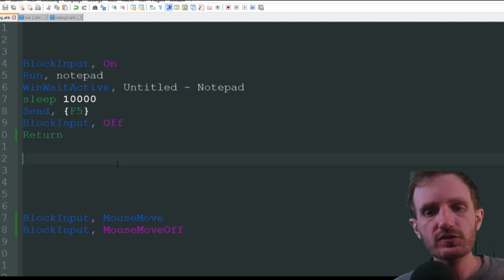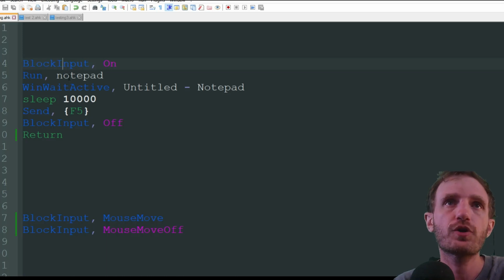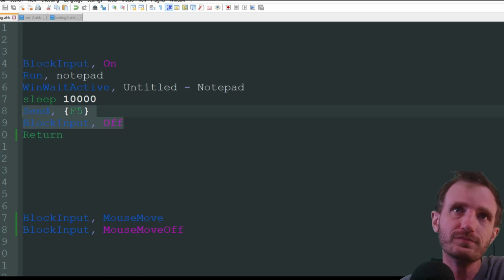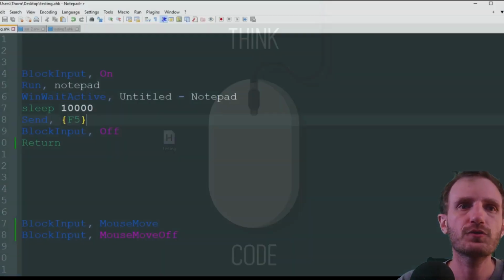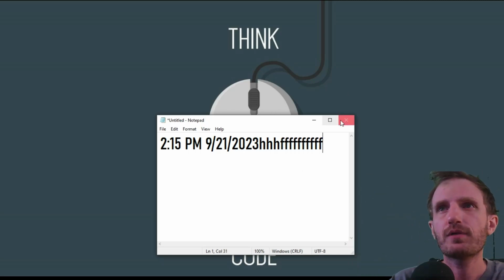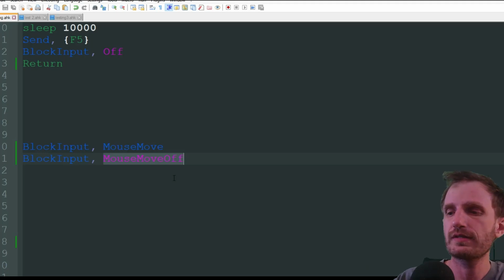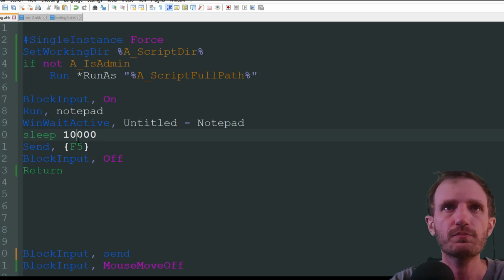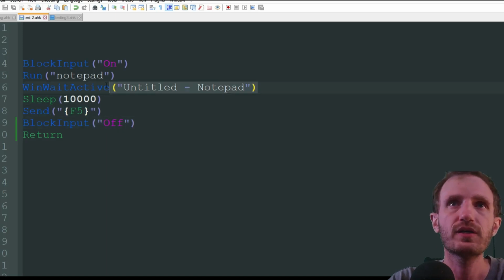AutoHotkey - BlockInput in AHK v1 v2 / Stop Input From Mouse And Keyboard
From the AHK website
Send: The user's keyboard and mouse input is ignored while a Send or SendRaw is in progress (the traditional SendEvent mode only). This prevents the user's keystrokes from disrupting the flow of simulated keystrokes. When the Send finishes, input is re-enabled (unless still blocked by a previous use of BlockInput On).

Mouse: The user's keyboard and mouse input is ignored while a Click, MouseMove, MouseClick, or MouseClickDrag is in progress (the traditional SendEvent mode only). This prevents the user's mouse movements and clicks from disrupting the simulated mouse events. When the mouse command finishes, input is re-enabled (unless still blocked by a previous use of BlockInput On).

SendAndMouse: A combination of the above two modes.

Default: Turns off both the Send and the Mouse modes, but does not change the current state of input blocking. For example, if BlockInput On is currently in effect, using BlockInput Default will not turn it off.